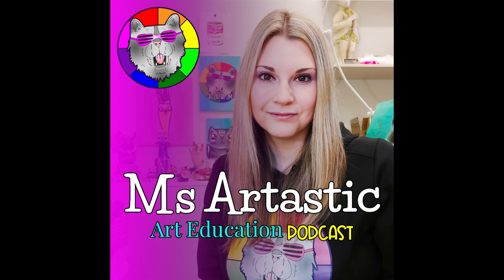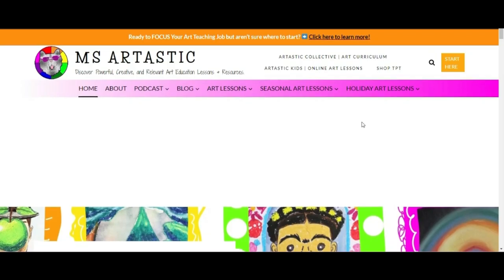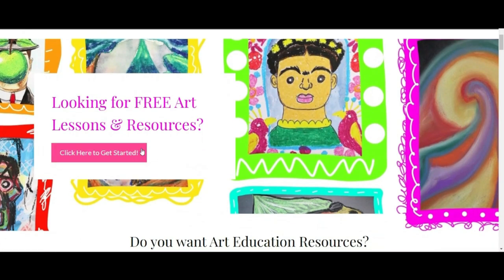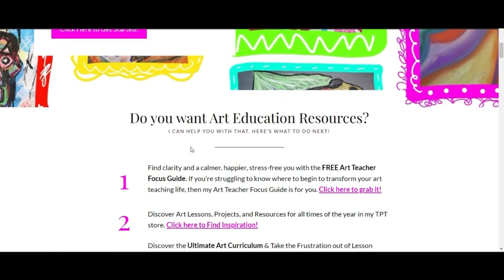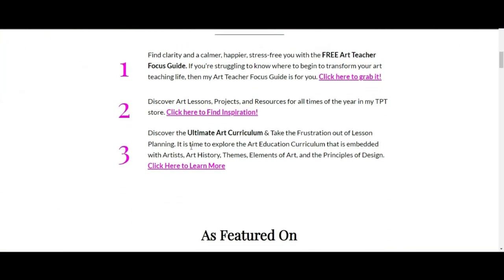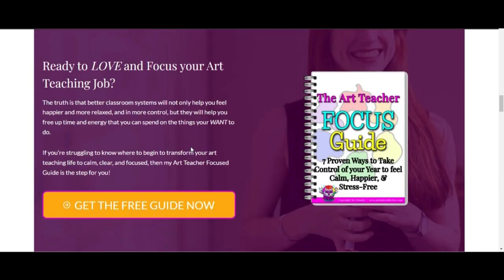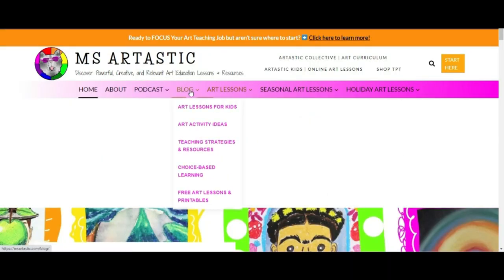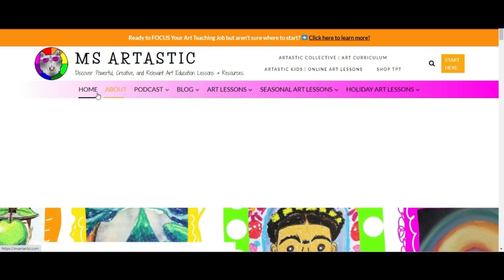Teaching Elements of Art to Kids | Ms Artastic Podcast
Drawing Time! Let's make a --- with this guided art tutorial that makes learning art and how to draw easy to do. Step-by-Step Art Making Fun! Super Cute & So Easy to do! Use whatever mediums or materials that you have and follow along with this art tutorial! This is a quick and easy, hands-on drawing and art tutorial that you can do at home or in the classroom. Grab your Art Making Mediums and Let's Make Some Art!

4) Ms Artastic Blog | Art Education Resources & Tips:VISIT MY Art Education Blog